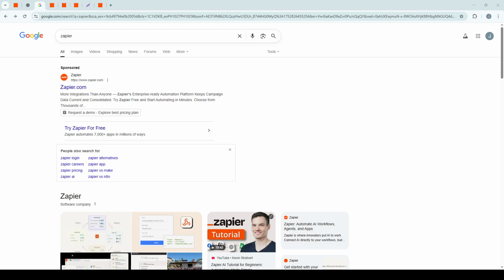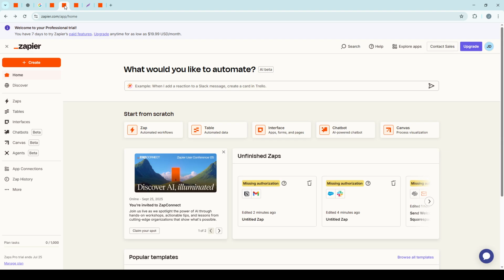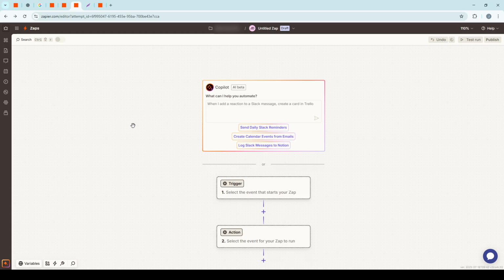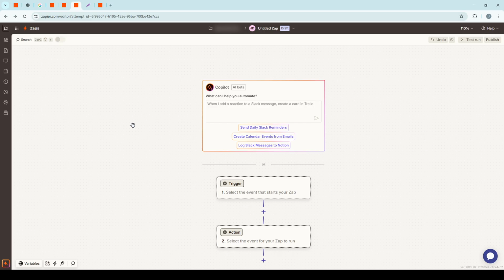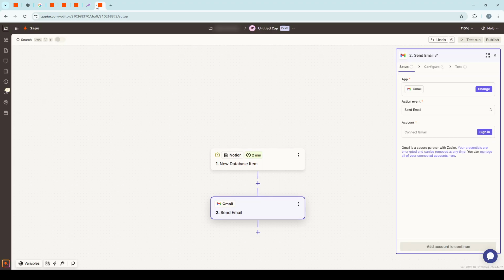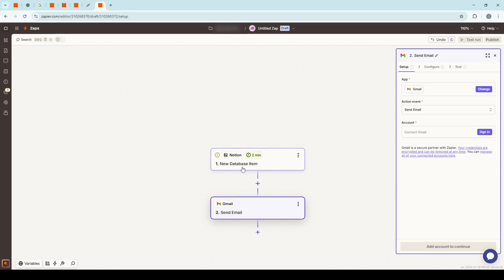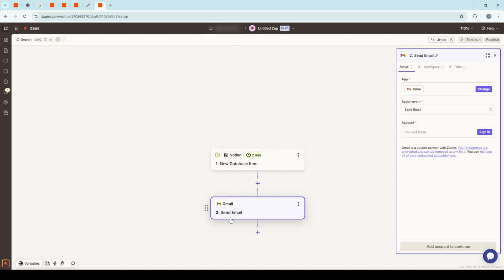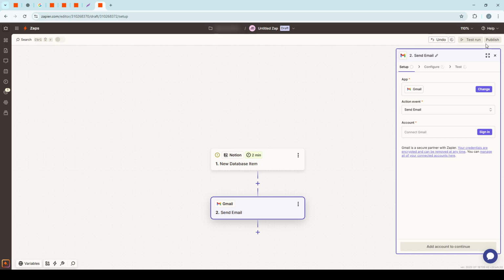How to Use Zapier with Notion [2026 Full Guide]